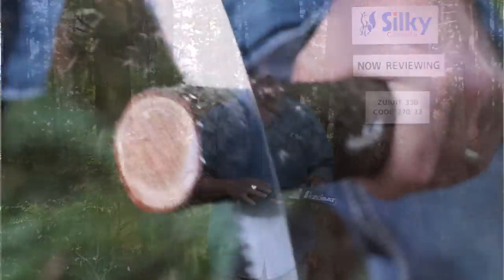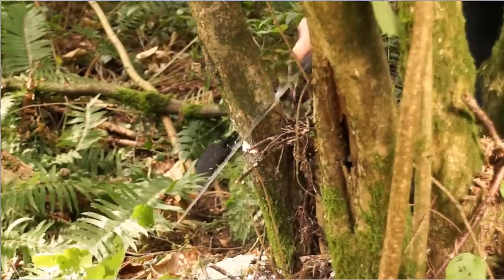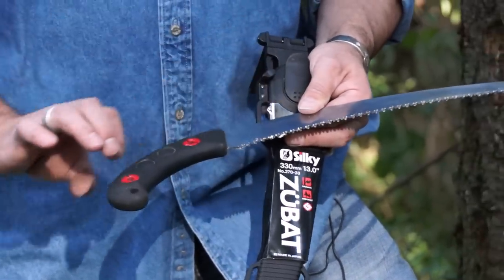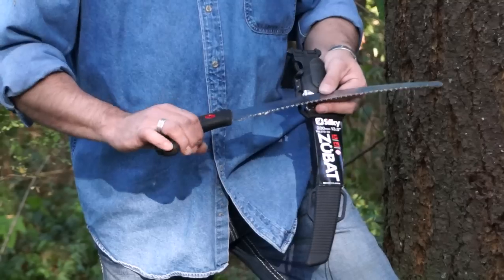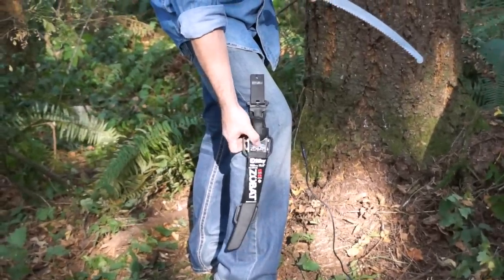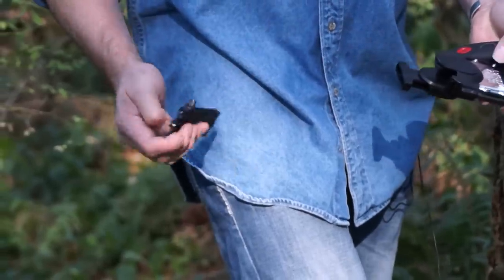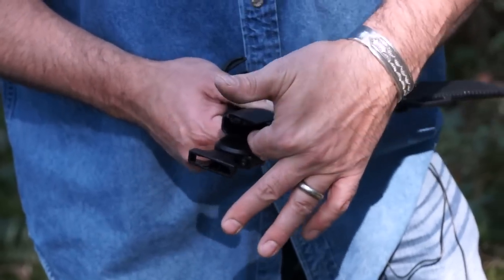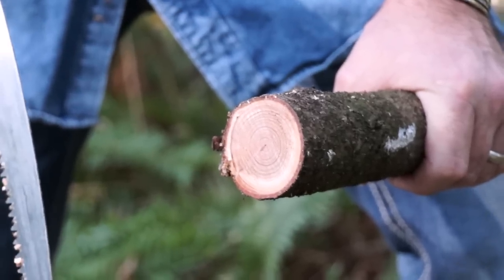Silky Saws — ZUBAT 330 — Big Bear Tools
Silky ZUBAT 330 Hand Saw, available from Big Bear Tools.

Best-selling, professional, heavy-duty hand saw with a 13-inch, curved, mono-constructed blade. Features rust-resistant, hard chrome-plated, taper-ground curved blade with an impulse-hardened non-set tooth design. Curved blade provides greater cutting speed with less effort. Utilizes proprietary Silky MIRAI-ME (Smooth Cutting) Technology - The Teeth of the Future! The precision-ground, razor-sharp teeth with four cutting angles provide fast, clean and extremely smooth cutting action. The hard chrome-plated blade has 6.5 teeth per inch, resists rust and effects of tree resin, and wipes clean easily. Molded-rubber handle holds the high-performance fast-cutting curved blade that fits securely inside its custom-fitted, pivoting, black polypropylene sheath with detachable belt holder. Great combination of high performance curved blade with a comfortable sure-grip handle that really sticks in your hands. Exceptional design, strength, balance and superior finish quality. Suitable for all pruning tasks and cutting large branches. Made in Japan. ZUBAT is available in five blade lengths: 9-1/2-inch (240 mm), 10-2/3-inch (270 mm), 11-4/5-inch (300 mm), 13-inch (330 mm) and 15-2/5-inch (390 mm).